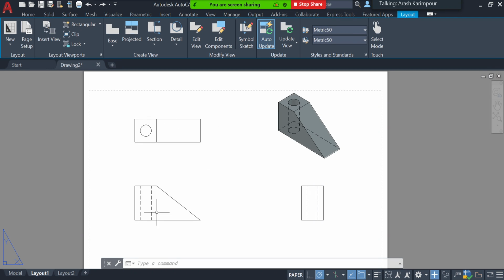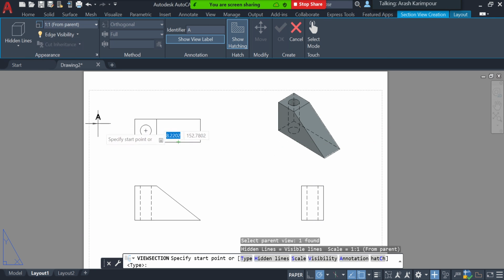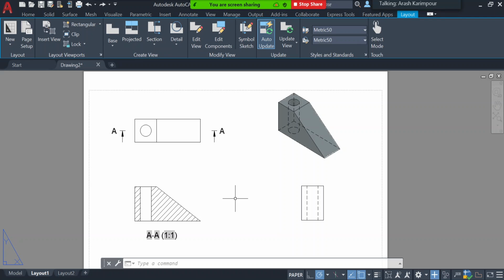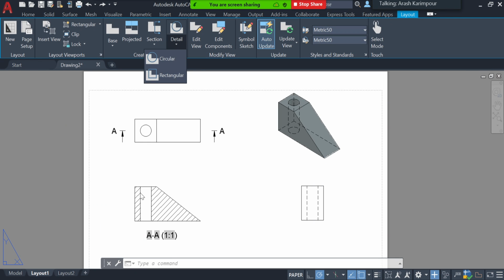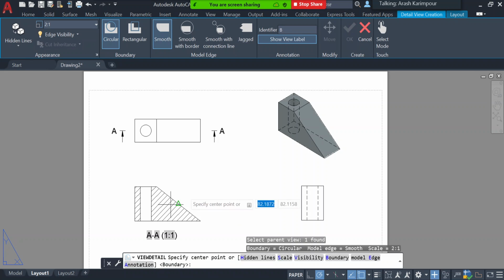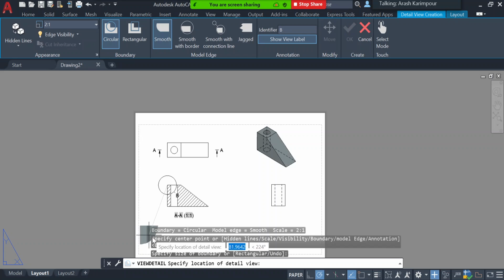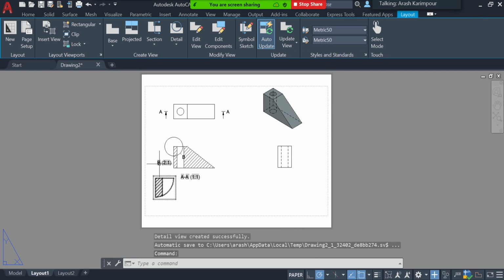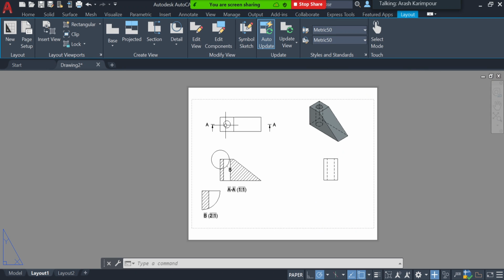74: Create Section and Detail Views (AutoCAD Tutorial)